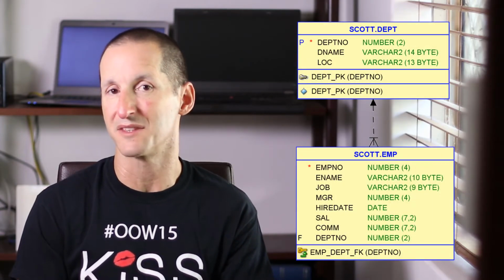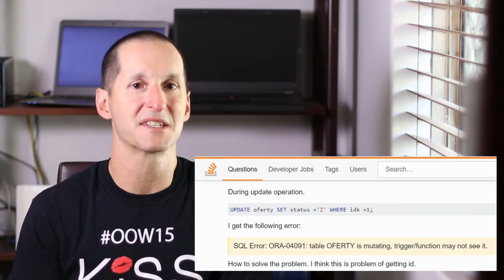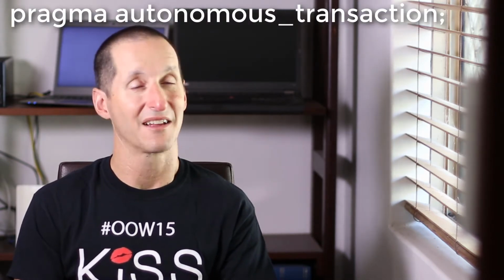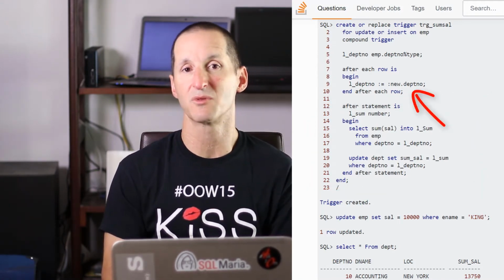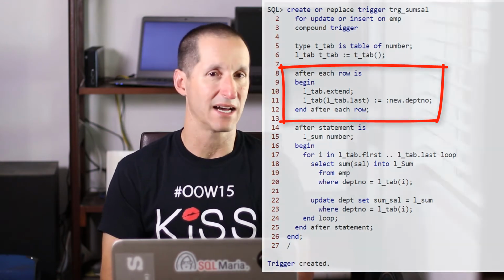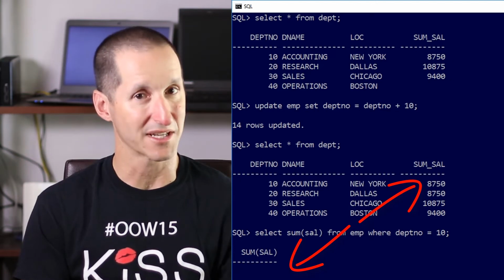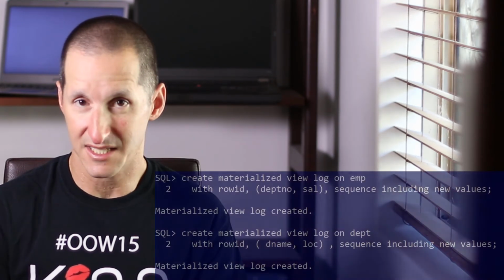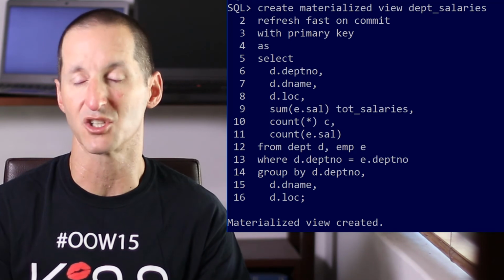The Trouble With Triggers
A stackoverflow exchange on triggers led to this video - triggers can be really cool...and really dangerous.